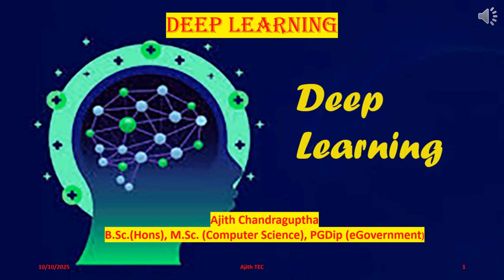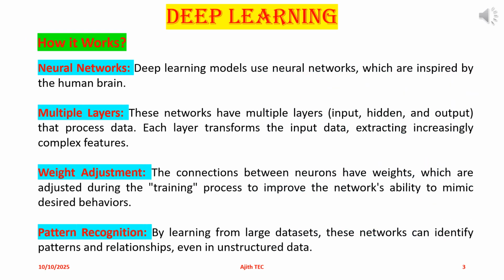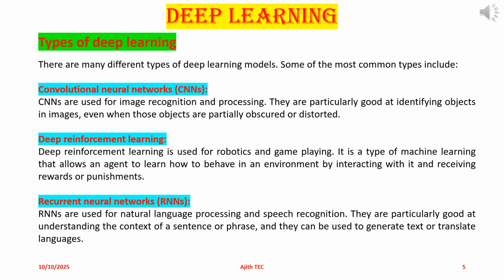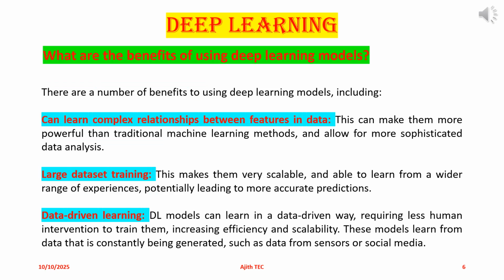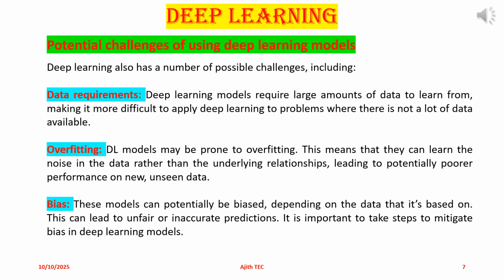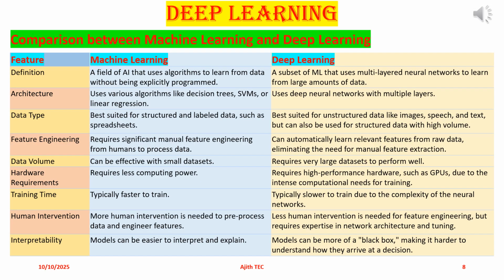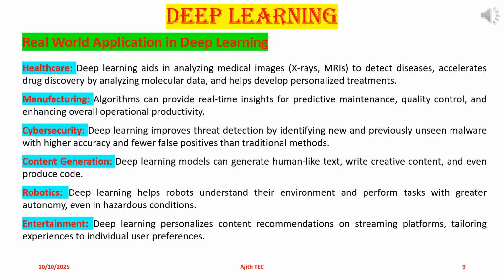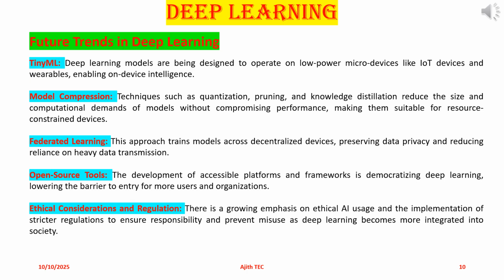Deep Learning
In this video, I am going to discuss about basics of deep learning. Deep learning is a subfield of machine learning that uses artificial neural networks with multiple "deep" layers to learn complex patterns from data, much like the human brain. It enables digital systems to understand unstructured data, recognize images and speech, and make predictions without being explicitly programmed, driving many modern AI applications.